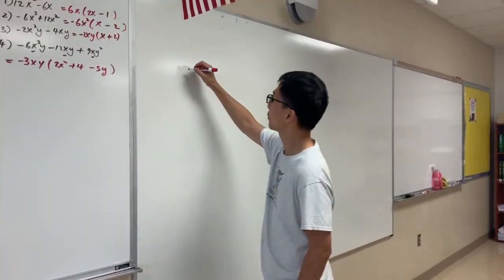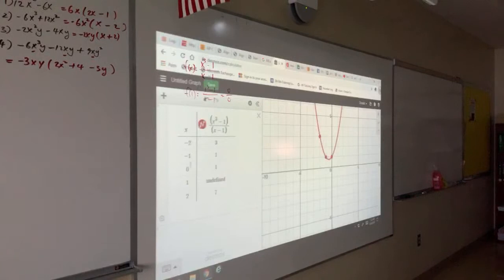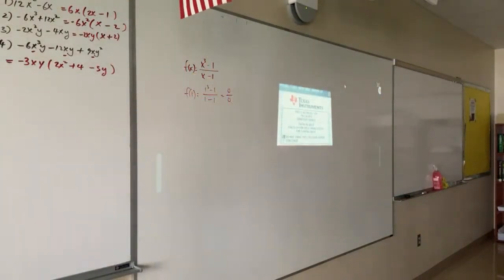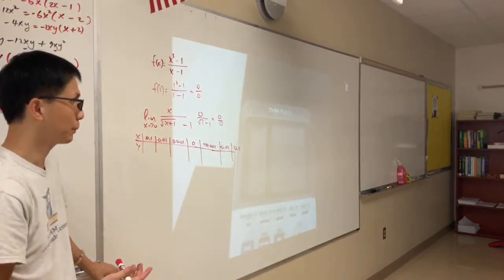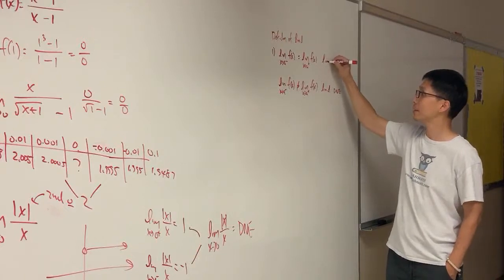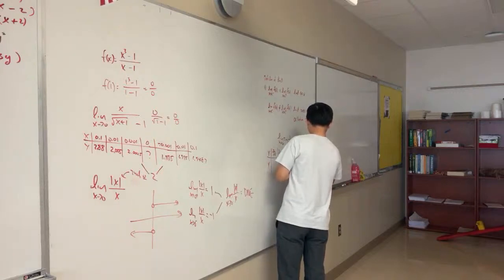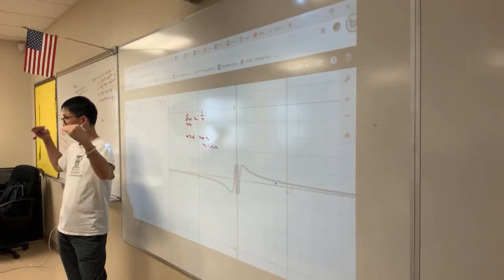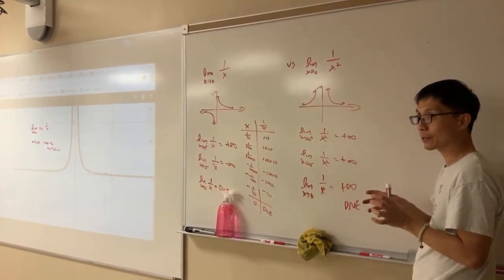Ap calculus limit process